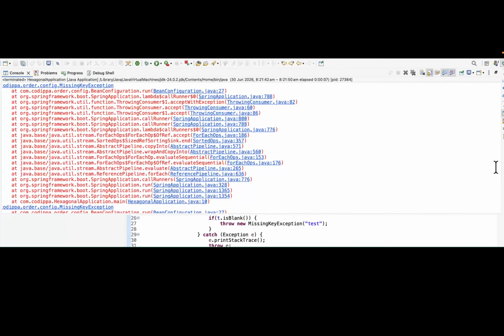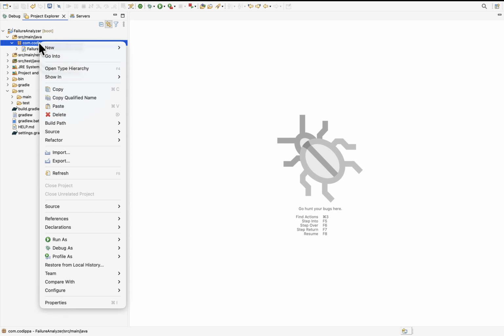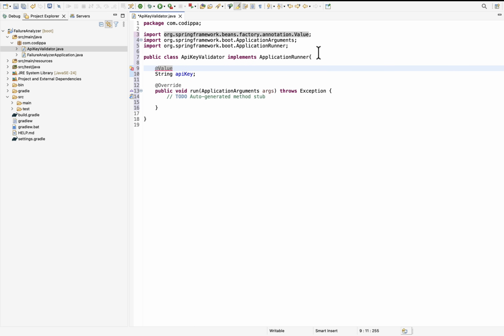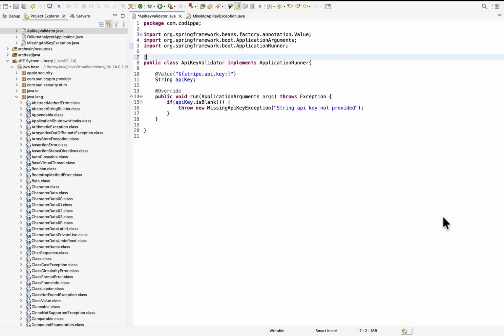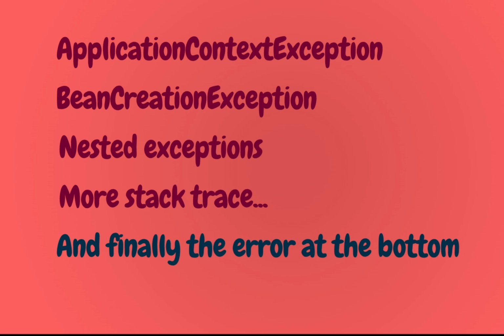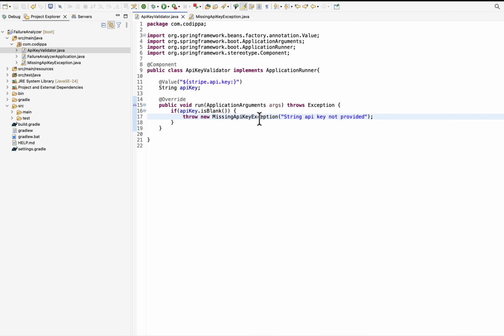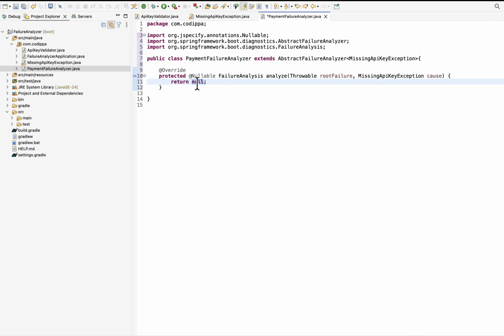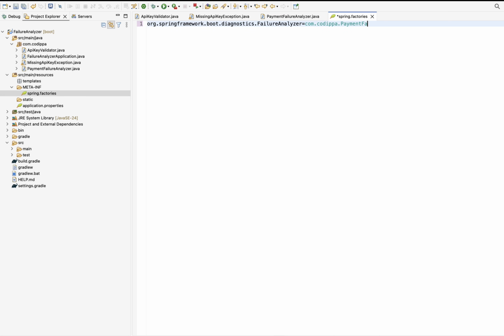Stop Scrolling Stack Traces! Use This Spring Boot Trick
Tired of scrolling through hundreds of lines of Spring Boot stack traces just to find the real error?
In this video, you'll discover one of Spring Boot's most underrated features: **FailureAnalyzer**.
Learn how to create custom startup error messages that tell developers exactly what went wrong and how to fix it.
We'll build a practical example using a custom exception and a real-world configuration validation scenario.

🚀 In this video you'll learn:

* What Spring Boot FailureAnalyzer is
* Why it's useful in real-world applications
* How to create a custom FailureAnalyzer
* How to improve developer experience with meaningful startup diagnostics
* A practical Spring Boot example you can use in production for failure analysis.

If you're a Java or Spring Boot developer looking to write cleaner, more maintainable applications, this hidden feature is worth knowing.

Timestamp:
0:00 Overview
0:29 The Problem
1:10 The Implementation
2:38 The Pain
4:10 FailureAnalyzer Implementation
6:20 Conclusion